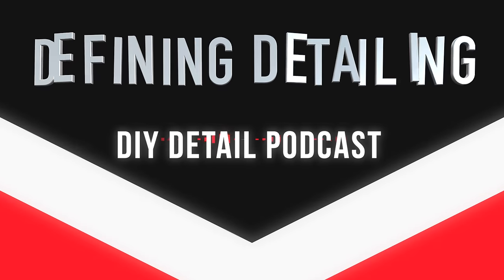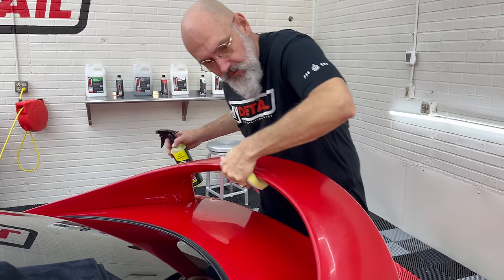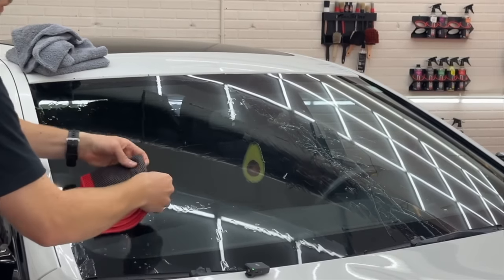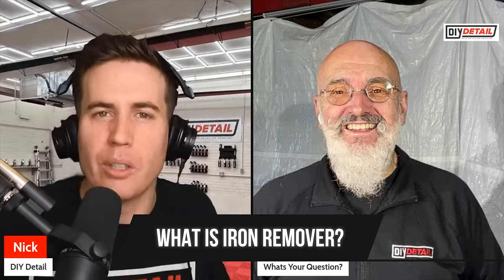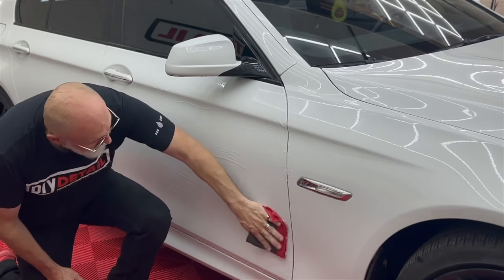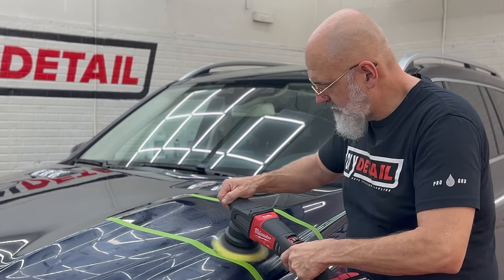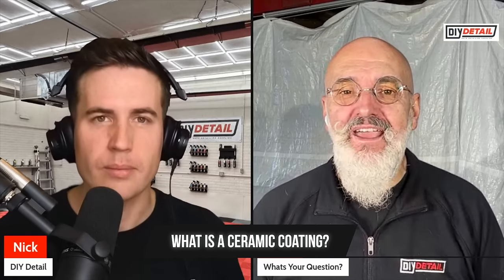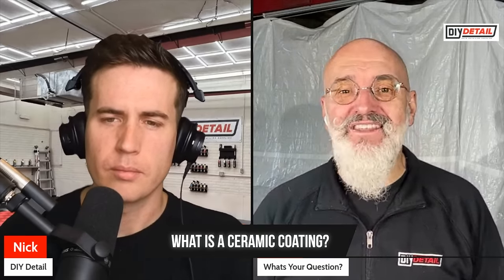DEFINING DETAILING: what do these terms really mean?! | podcast diydetail #75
Detailing videos on Youtube are full of terms like these -- from "contamination," to "correction," to "APC" -- but what do they actually mean? In this video, the first in a series, we discuss a number of commonly used (but perhaps poorly defined) detailing terms.

What should we discuss next?

Timestamps:

What is Polish: (0:45)
What is Clay Bar/Towel: (2:05)
What is Contamination: (05:13)
What is Iron Remover: (07:04)
What is Paint Correction: (11:42)
What does Comound mean: (15:07)
What is All Purpose Cleaner: (18:21)
What is Ceramic Coating: (23:33)

A great resource is the Detailers Dictionary by Christopher Evans